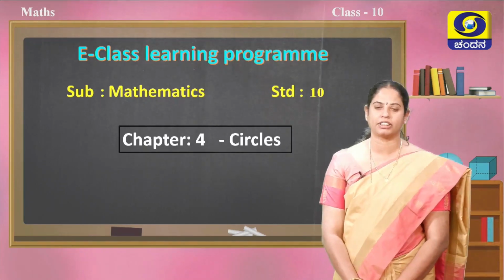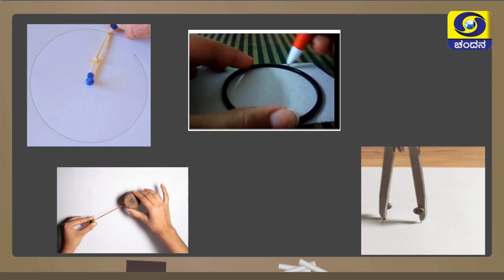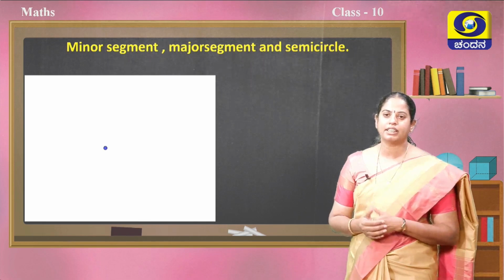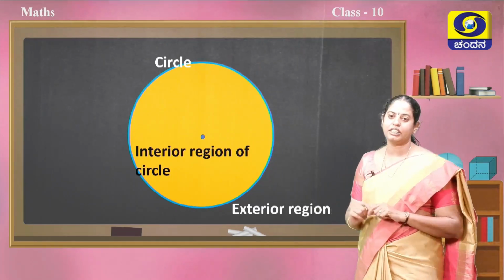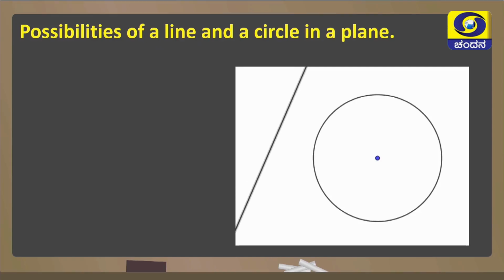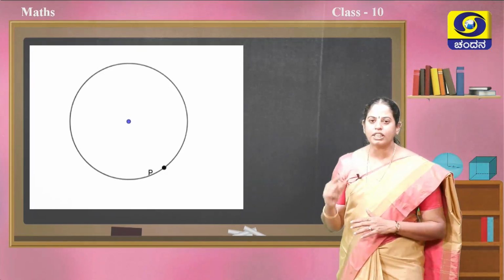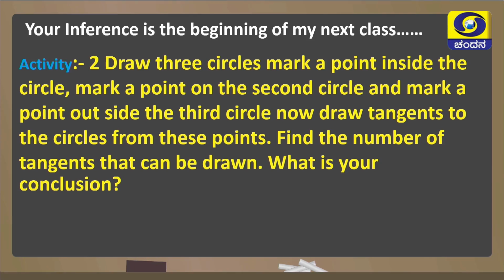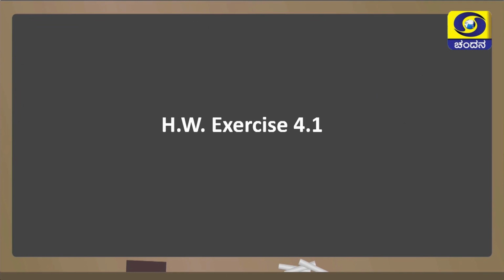Samveda 2021-22 | Day-64 | 10thClass | Mathematics | EnglishMedium | 11:30AM | 06-09-2021 | Chandana